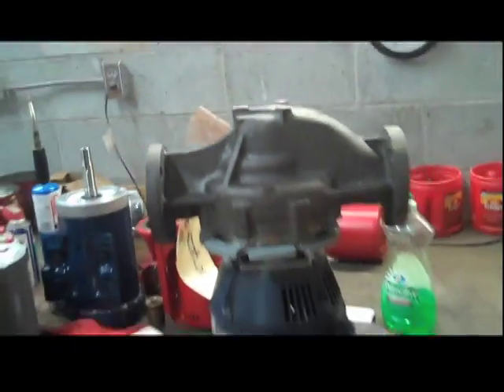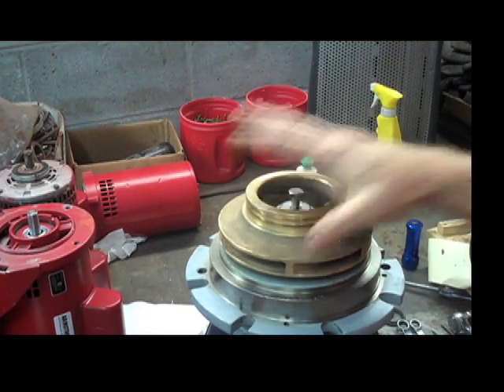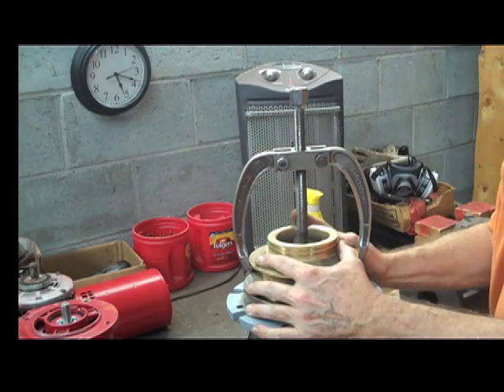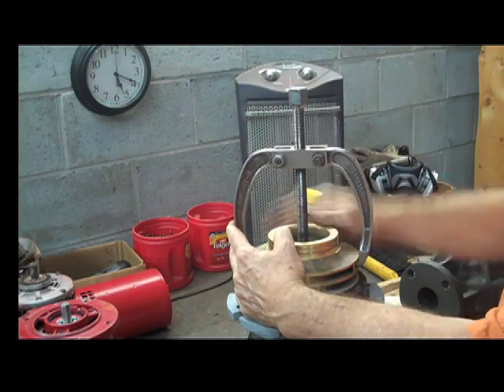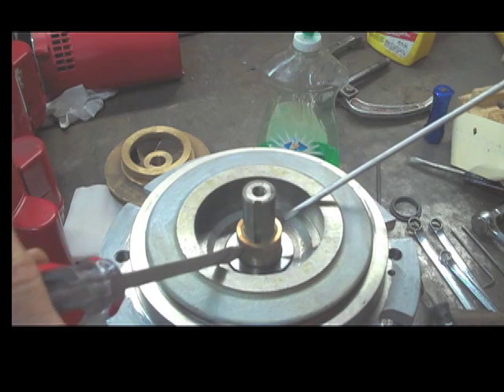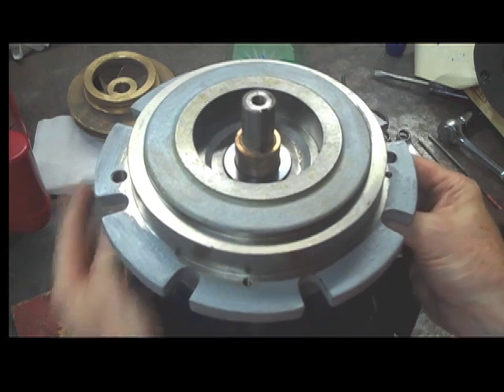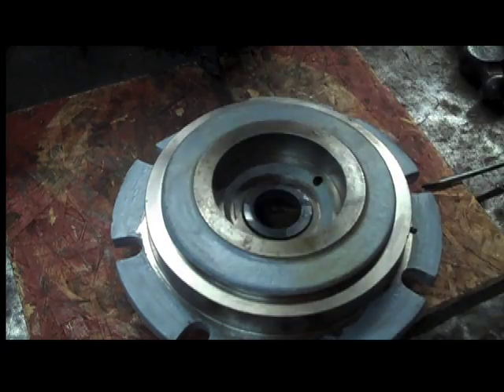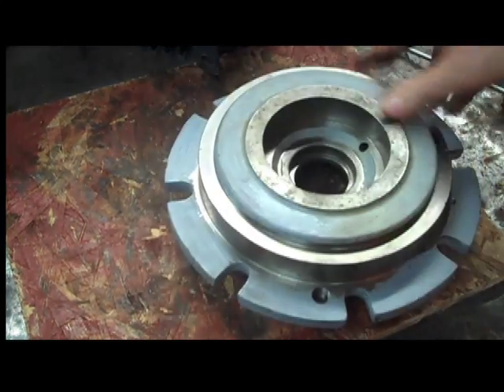Pump seal change repair rebuild tutorial how to disassemble coupled motor mounted 4280 4380 1531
tutorial / how to:  for typical seal change assemble disassemble of close coupled motor mounted pump typical of armstrong 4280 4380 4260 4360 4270 B&G bell gossett 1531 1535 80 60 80  also aurora 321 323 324a 326a 341 342a burks berkely patterson ITT peerless gould taco fi fe ci fm  paco wienman more repair information for motor replacement shaft sleeve replacement pump identification and more